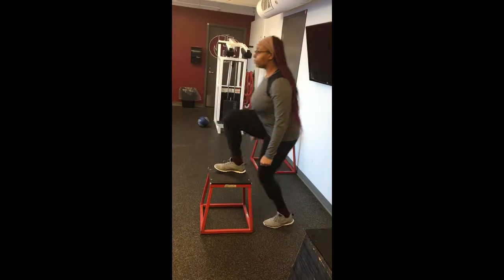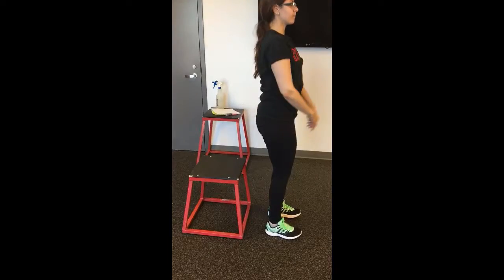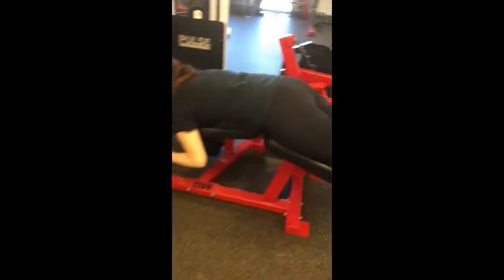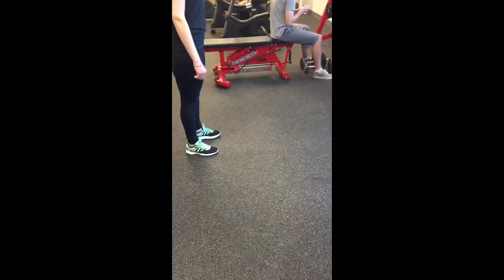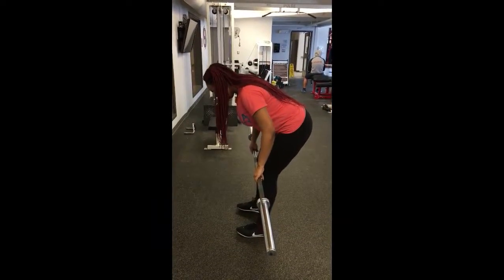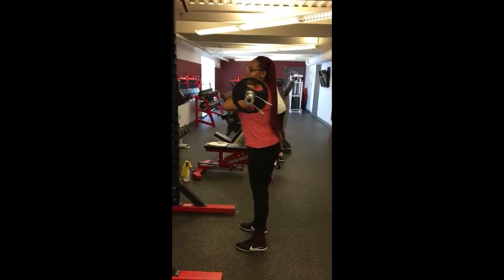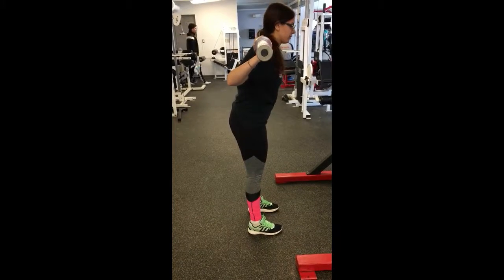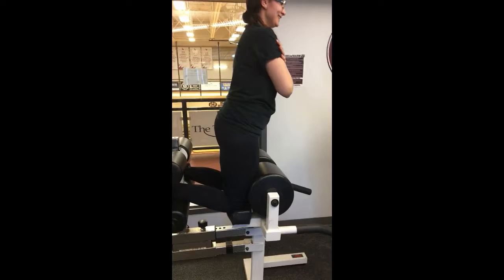practical workout : rissa & raneem